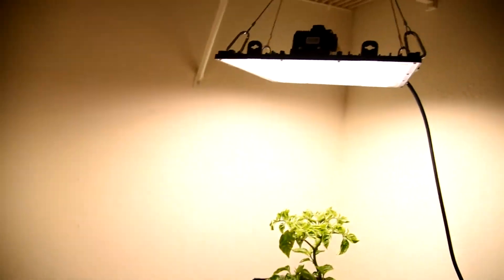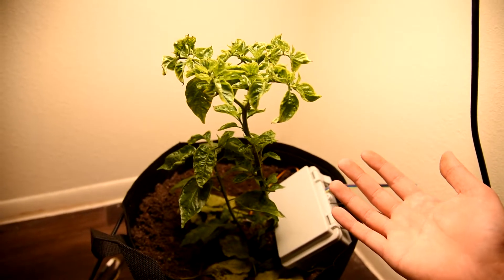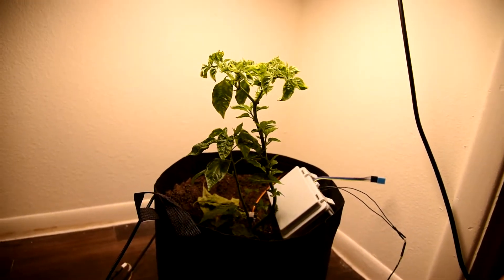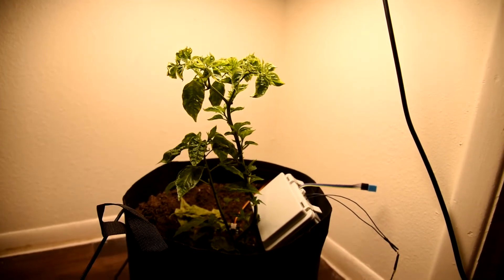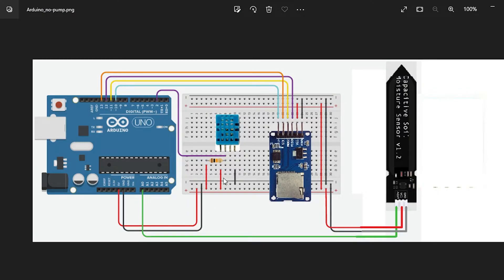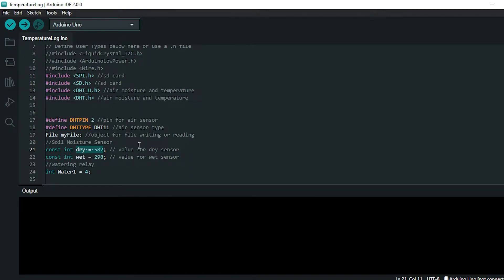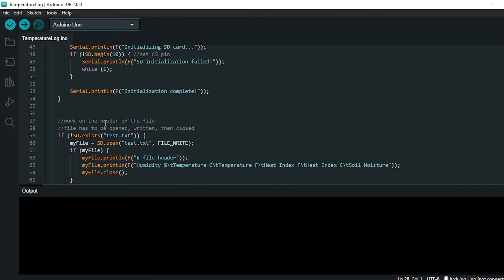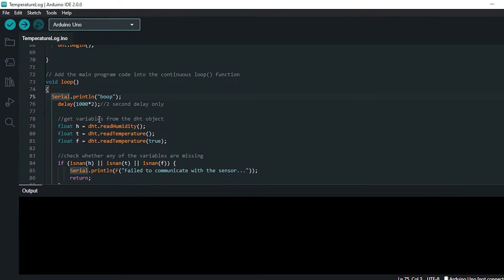Creating Data Logger with Arduino Uno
Using an Arduino Uno, I attached a soil moisture sensor, air temperature and humidity sensor, and an SD card module. With this, I am logging the air temperature and humidity along with the soil moisture of my new habanero plant.

Future ideas include using these data to plot daily temperature fluctuations as well as using the data from the soil moisture sensor to activate a water pump. Potentially in the fall, can use the data to model daily temperatures/humidity to see if we can predict probability of rain.